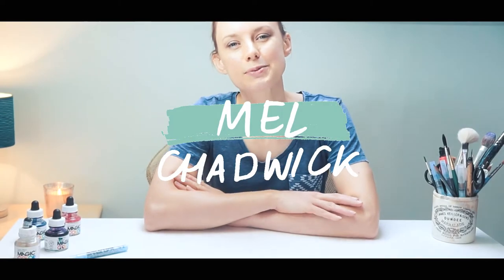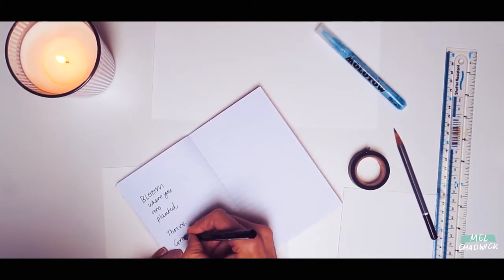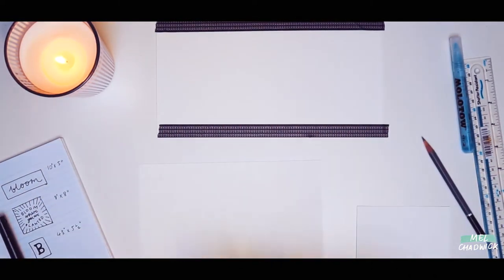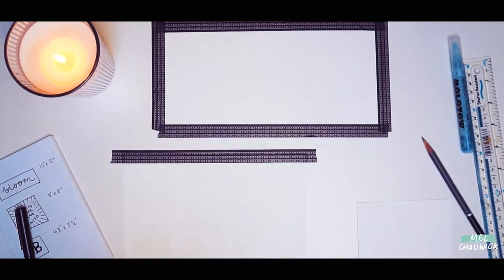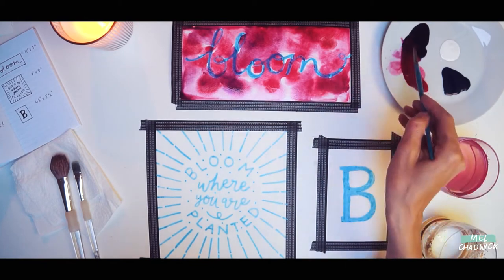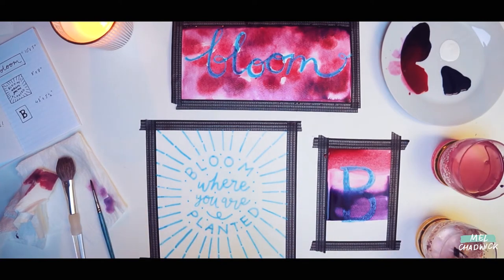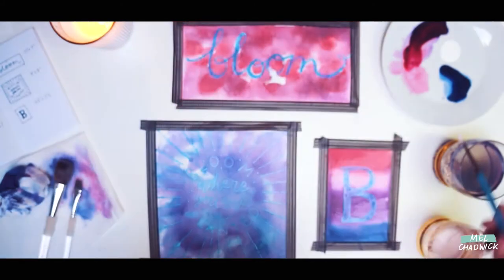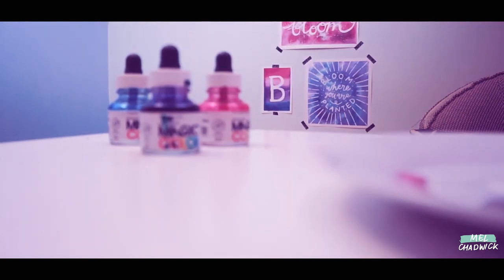Weekend workshop | hand lettered wall art | liquid acrylic and masking fluid pen | Mel Chadwick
IN THIS VIDEO: This is my second video in a series of Weekend Workshops! The idea being that after a busy/stressful week you can take some time out and relax by doing some art making.

We are hand lettering favourite quotes using a Molotow masking fluid pen and combining them with liquid acrylic textures to make cool wall art pieces. It'll take around an hour to complete or you can split it into 2 parts if you want to spread it out.

Below are the materials you will need. I've tried to make it as simple as I can for you to follow along but if you do have any questions or queries about the process just drop them in the comments section below.

Remember if you have taken part and have some art to share please tag weekendworkshopwithmel on instagram and I will aim to include it in the next weekend workshop in a couple of weeks time.

ART MATERIAL LIST with links:
+ Molotow masking fluid pen
+ Selection of brushes
+ Smooth watercolour paper 300gsm
+ Textured watercolour paper 300gsm
+ Paper/kitchen towel
+ Washi tape
+ Liquid Acrylic Ink Set
+ Notebook/scrap paper
+ 2 jars of water

AMBIENCE + REFRESHMENTS
+ Candle - Fox and Ivy | Rose Gold & Pomelo
+ Earl Grey Tea

IDEAS for lettering quotes:
+ Bloom where you are planted
+ All good things are wild and free
+ Reach for the stars
+ Make art everyday
+ You are fearfully and wonderfully made

+++SUPPORT: Do you enjoy my content?

ABOUT ME:
My name is Mel Chadwick and I'm a professional freelance illustrator and artist based in Cornwall. Here I share studio vlogs, projects I'm working on, tips and tutorials that may be helpful to other artists and art timelapses.